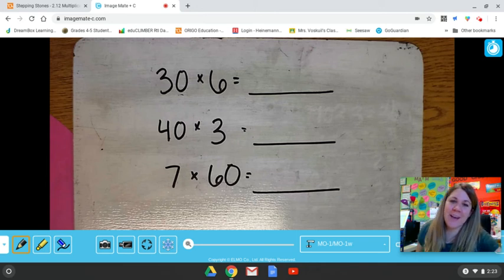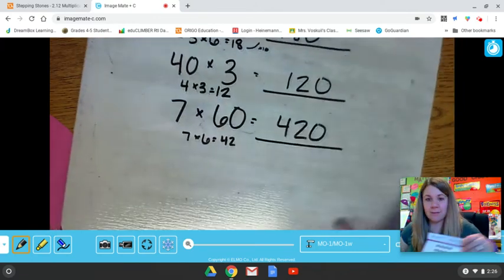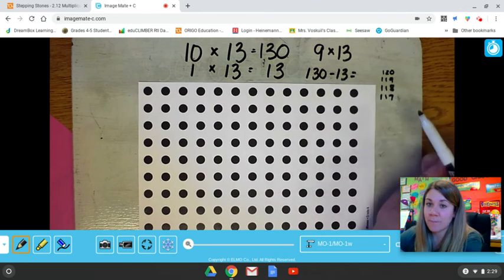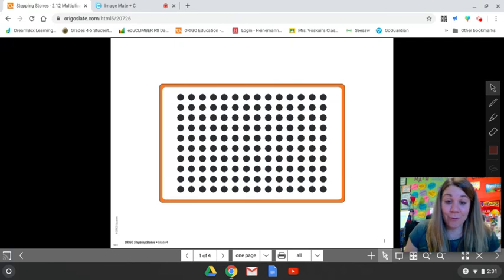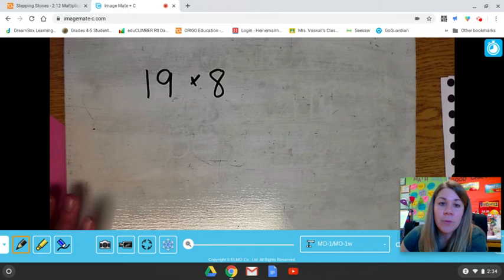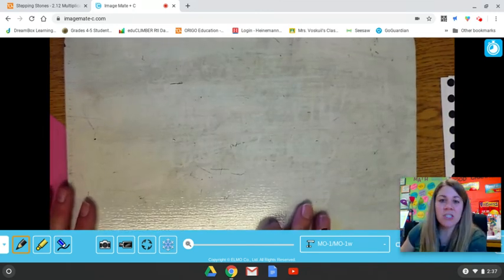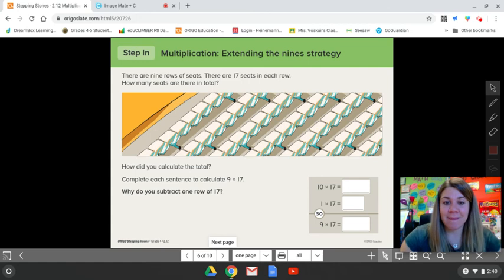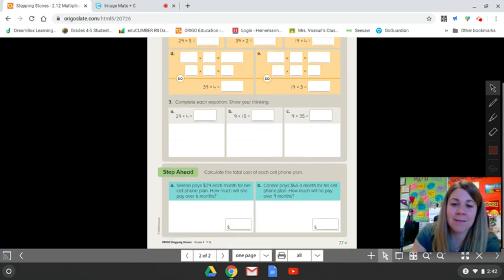Stepping Stones 2.12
Extending the 9's strategy